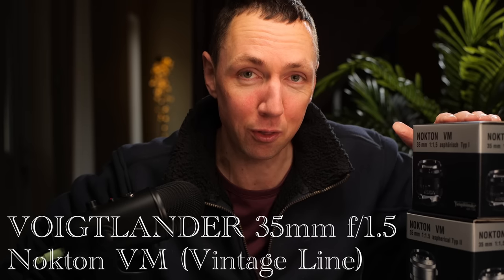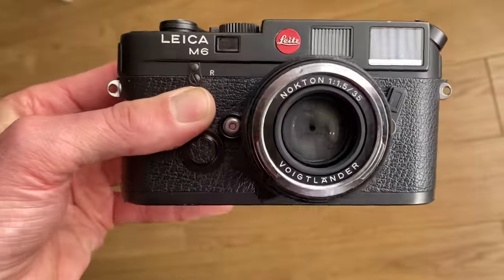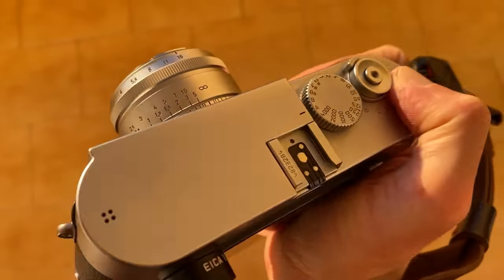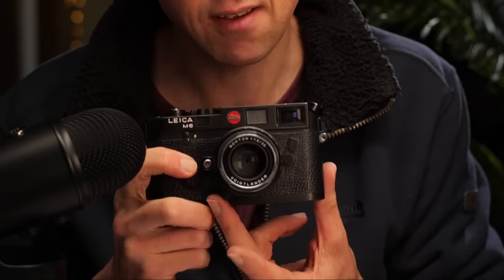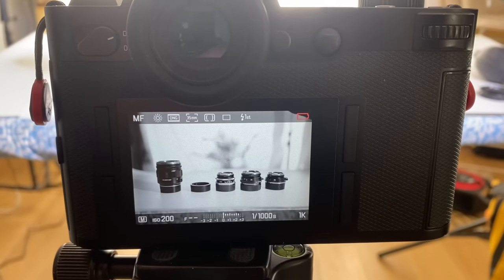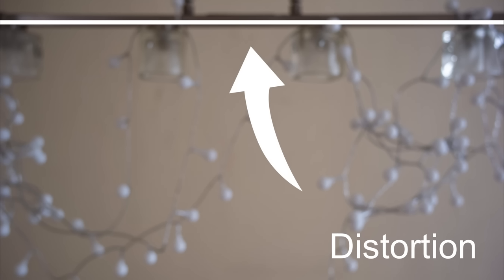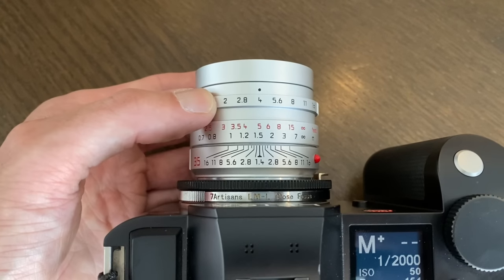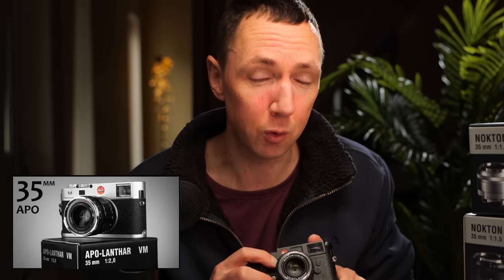🔴 Hello VOIGTLANDER 35mm f1.5! | ByeBye Leica Summilux?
New Voigtlander 35mm 1.5 Review (Nokton VM - Leica M Mount) Lens Comparison Test